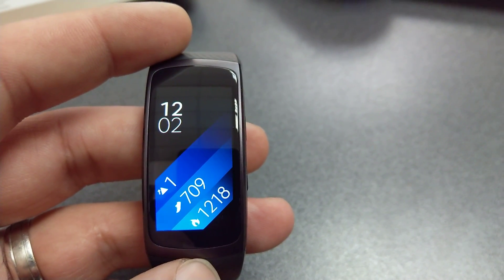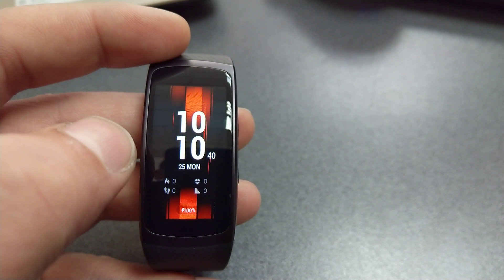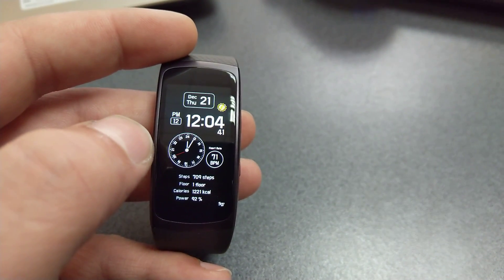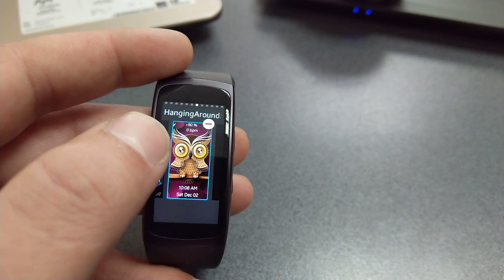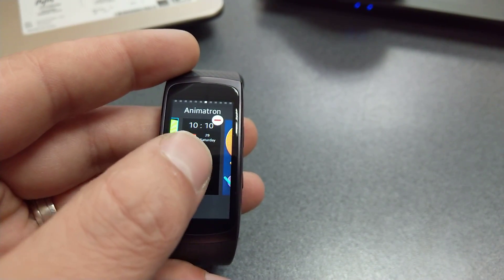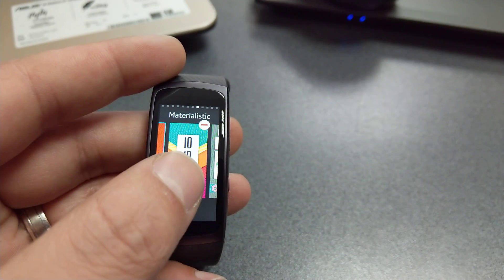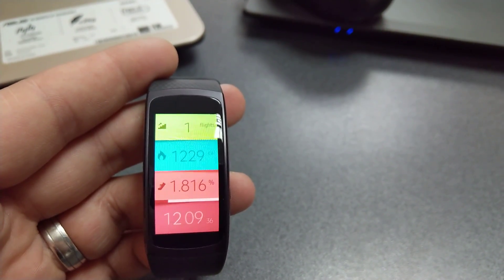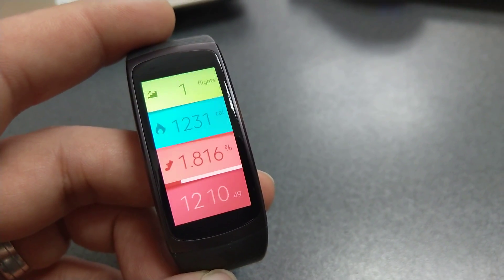Top 20+ Free WatchFaces for Samsung Gear Fit 2/Fit 2 Pro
These are the best 20+ watchfaces that i use and recommend for the Samsung Gear Fit 2 or Fit 2 Pro.
All watchfaces are free and you can download them from the Gear Manager App onto your device.